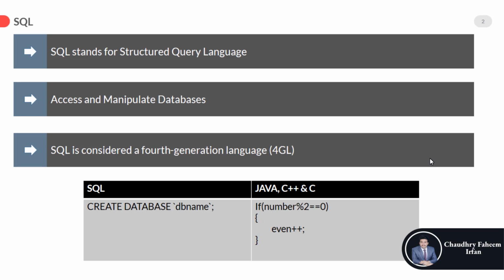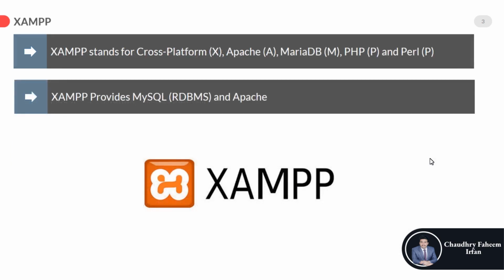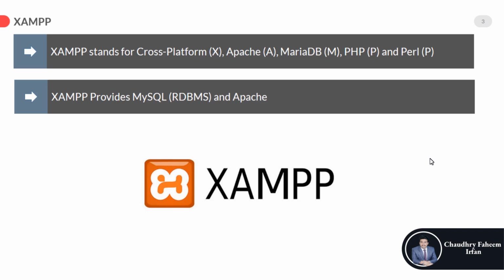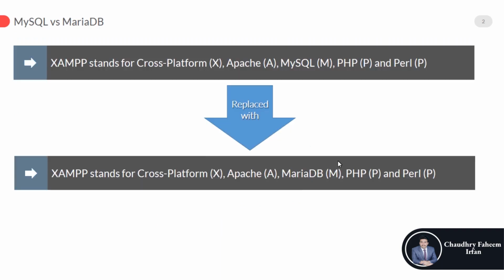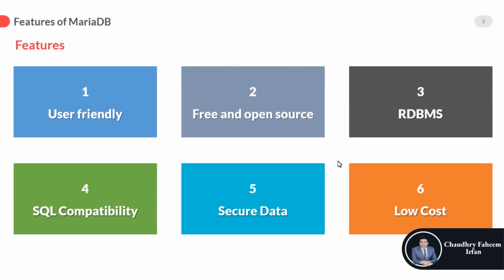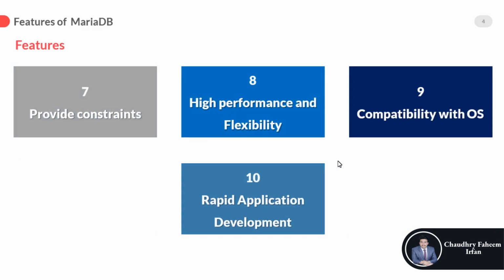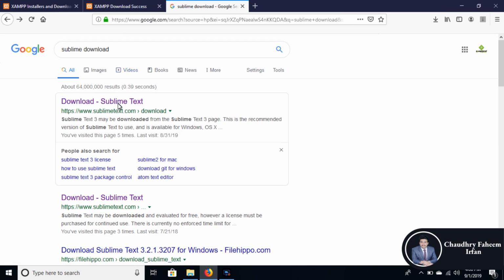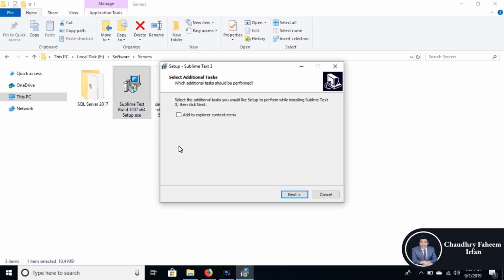What is SQL, MySQL, sublime and Xampp | MySQL vs MariaDB Features Of Mariadb Part 3/32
This video is about What is  SQL, MySQL, sublime and Xampp | MySQL vs MariaDB Features Of Mariadb.